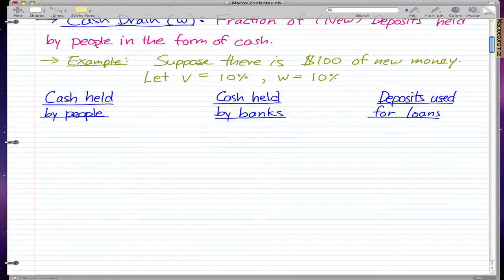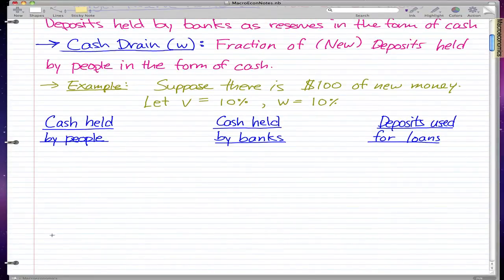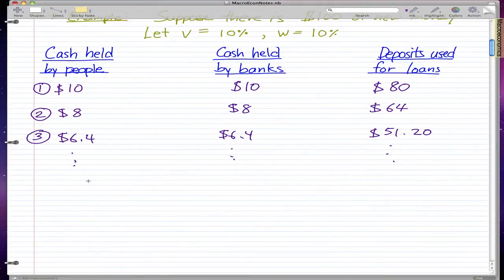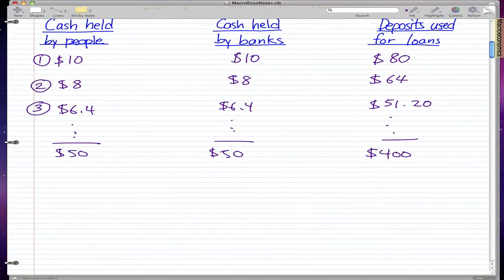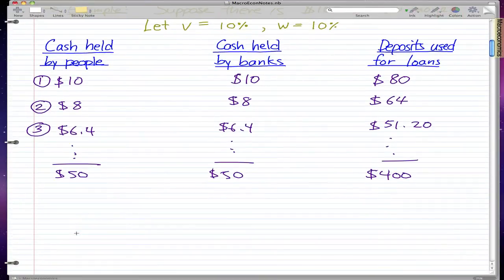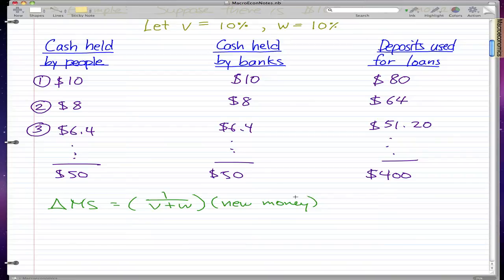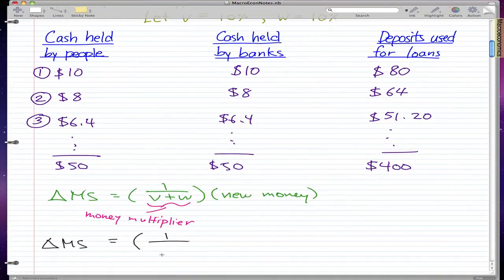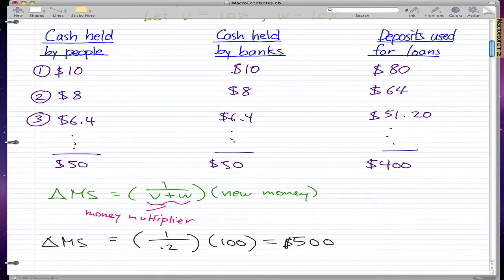Macroeconomics - 41: Money creation (detail)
Coverage:

Target reserve ratio,
cash drain,
money creation,
new money